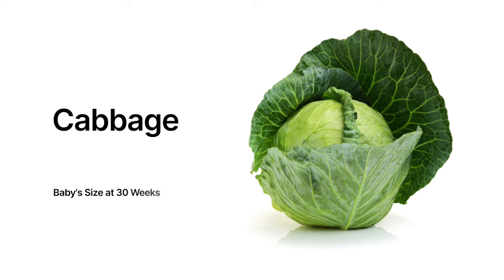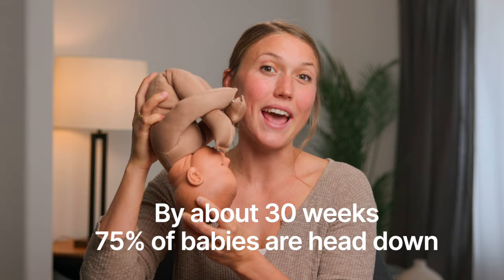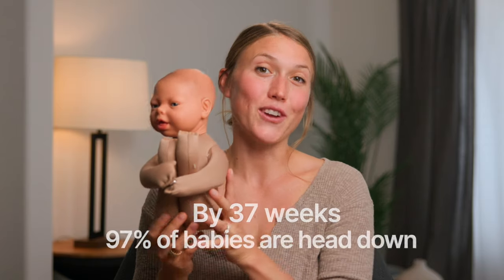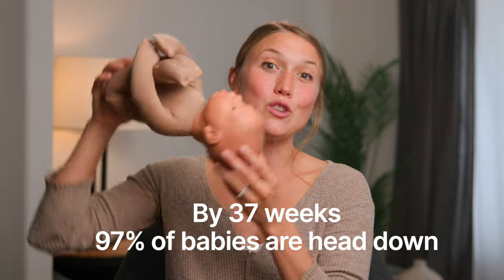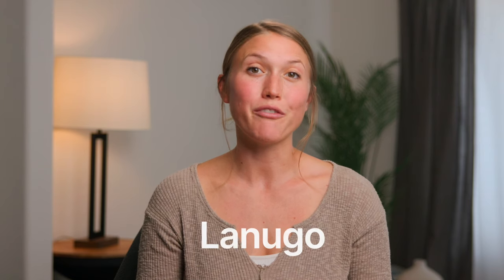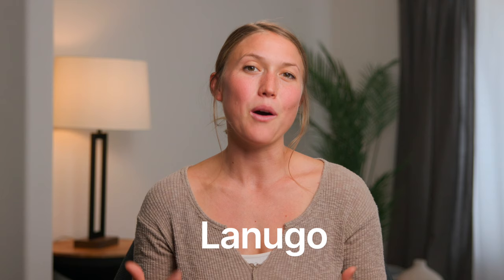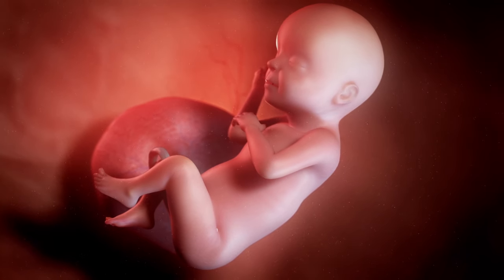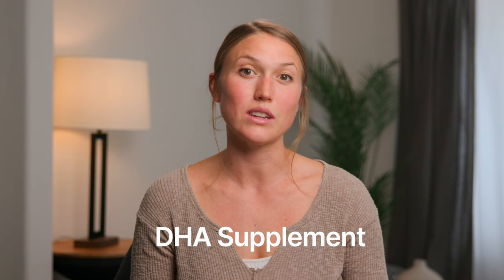30 Weeks Pregnant | Week By Week Pregnancy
Your third trimester is moving along! At 30 Weeks Pregnant your baby is sucking their thumb and practicing for breastfeeding. You’re already preparing for your breastfeeding journey by producing colostrum, your baby’s first milk. Most likely, you have a head down baby at this point. However, if they are breech, most will turn by 37 weeks. You can be proactive about turning them by balancing your body through the Built To Birth Prenatal Fitness Program and doing the forward leaning inversion.

What are you experiencing during at this point in your 3rd trimester?

By performing any fitness exercises without supervision, you are performing them at your own risk. See a fitness professional to give you advice on your exercise form. Consult with your doctor before starting any exercise routine.

Built To Birth, Inc and Bridget Teyler will not be responsible or liable in any way for any injury, loss, damages, costs or expenses suffered by you in relation to this video or its content. You are responsible for your own safety.

I am a Lamaze certified Childbirth Educator, a DONA certified Birth Doula, Prenatal & Postnatal Fitness Specialist, and Certified Breastfeeding Counselor in the San Francisco Bay Area! For more information and resources, come find me